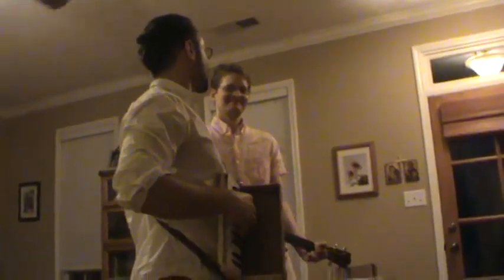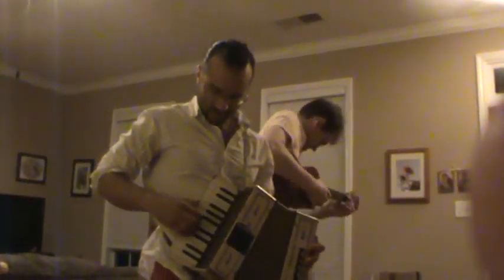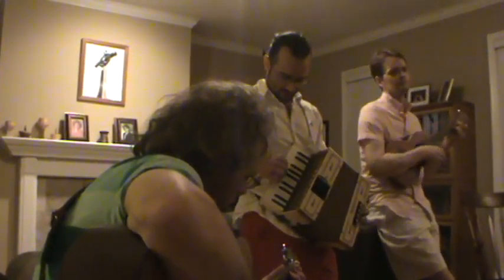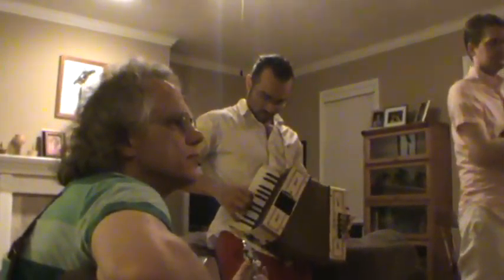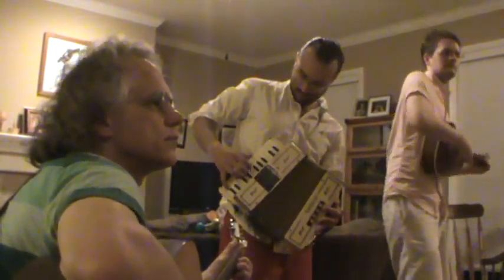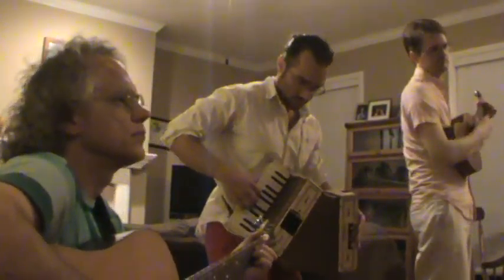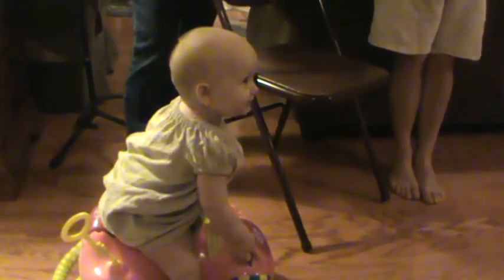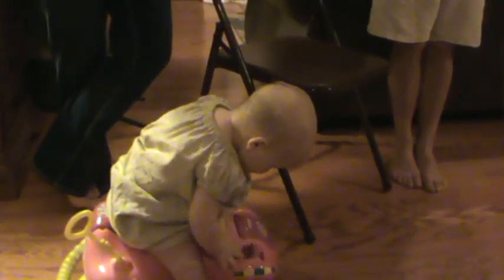Flaming 050415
Working out Flaming - or whatever it'll be called.  May 4, 2015